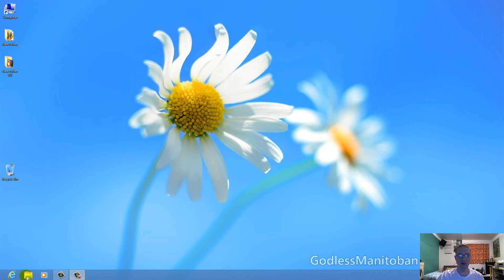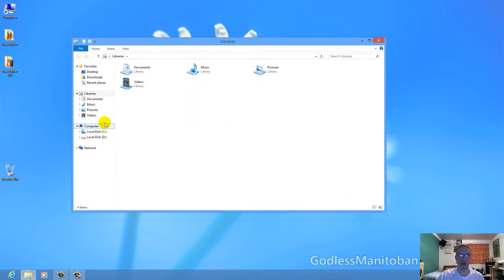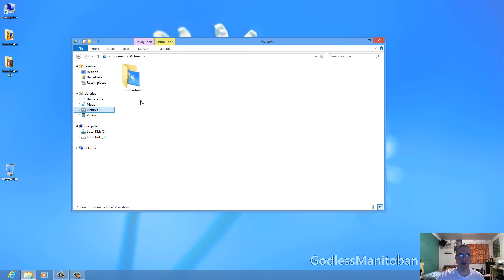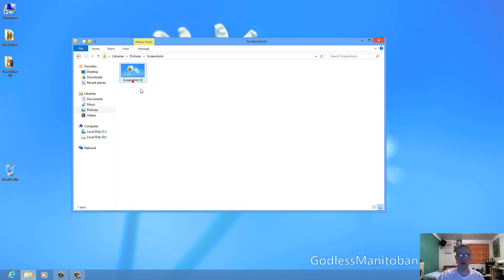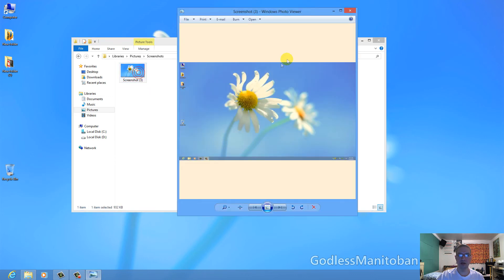Windows 8 Screenshot Feature (Built-in)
Something Microsoft added to Windows 8.
Press the Windows button + Print Screen
Open your Pictures folder
Locate the folder named "Screenshots"

Alternately you can use the old methods
Print Screen (entire screen)/Alt and Print screen (to screen cap a single window)